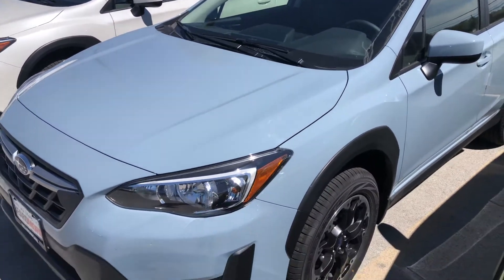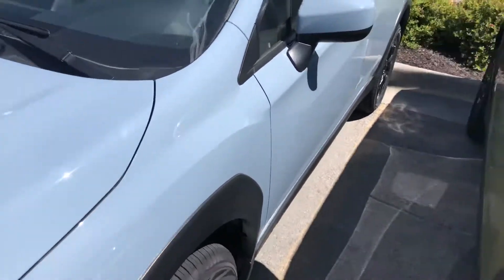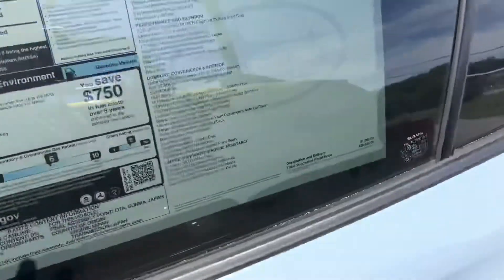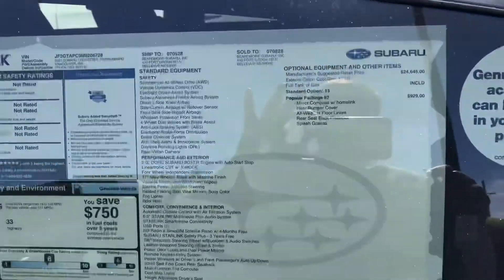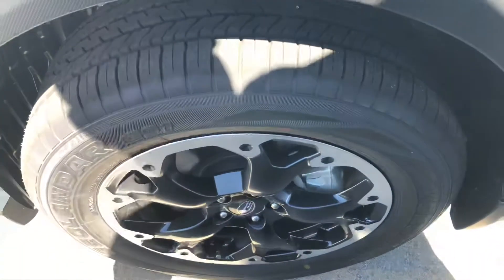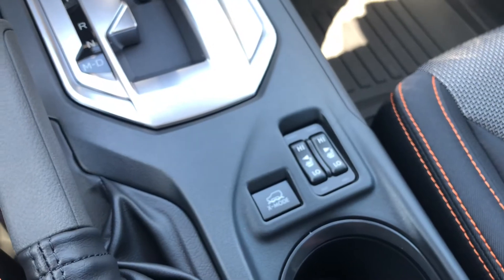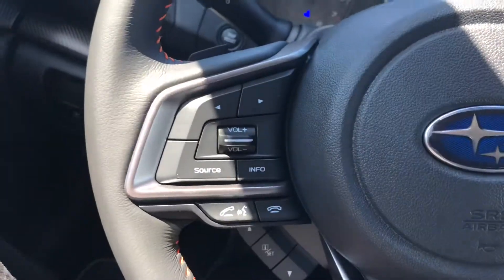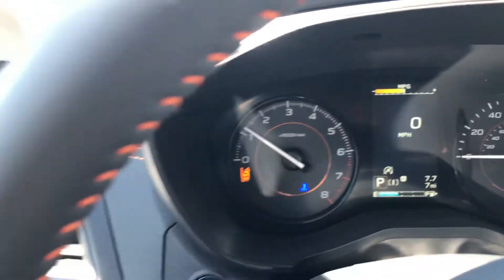August 29, 2020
2021 Subaru Crosstrek